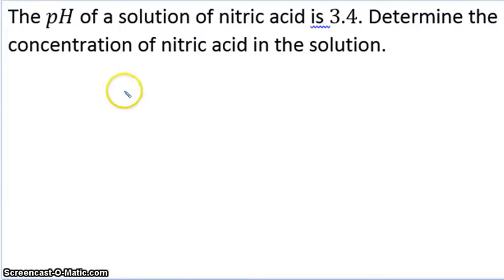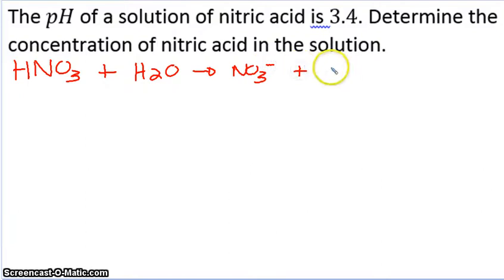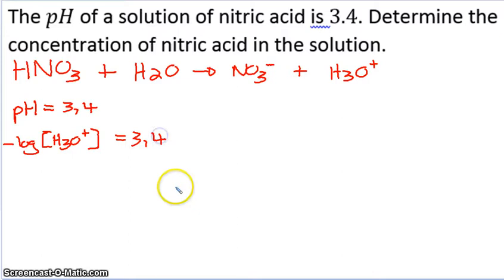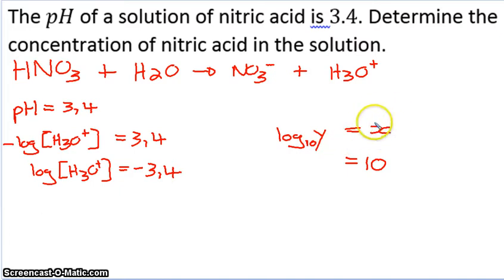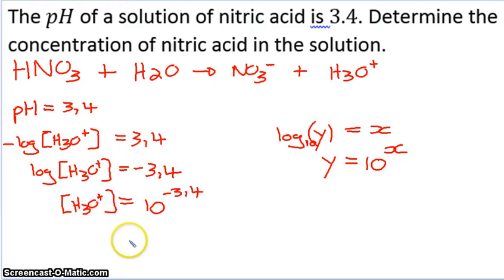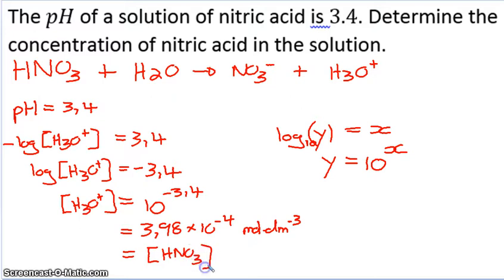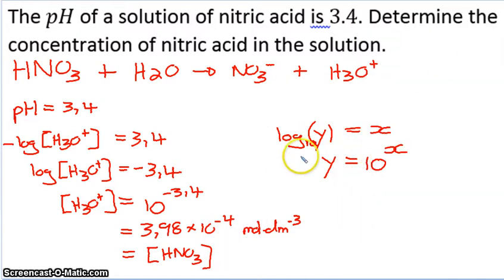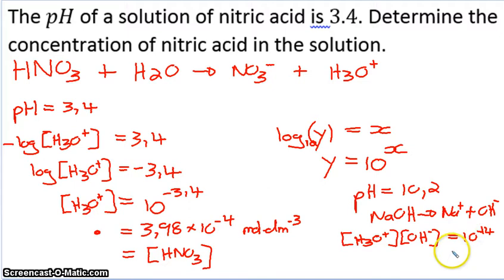Calculating the Concentration of an Acid/Base from pH